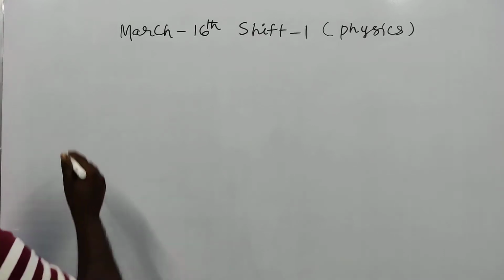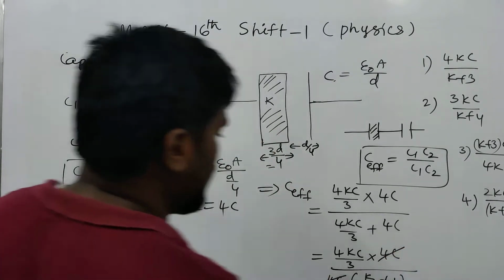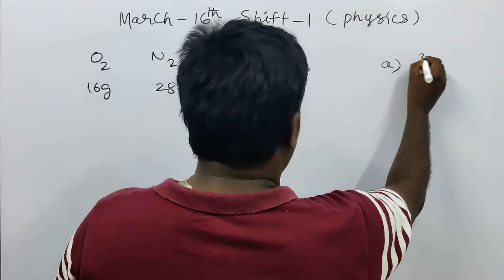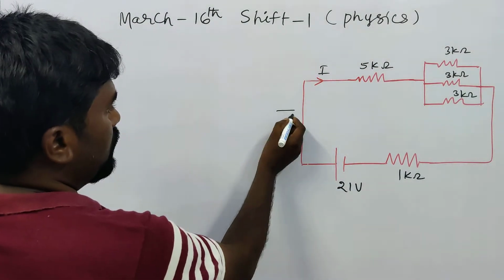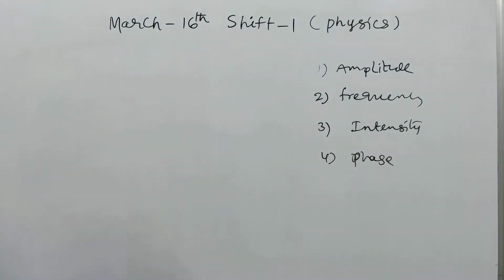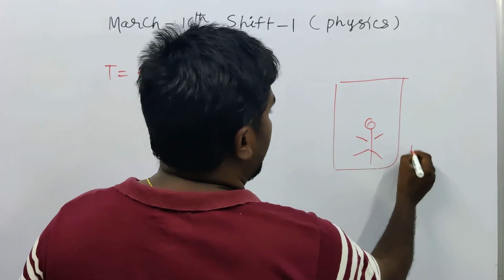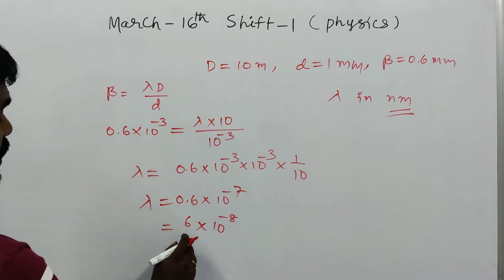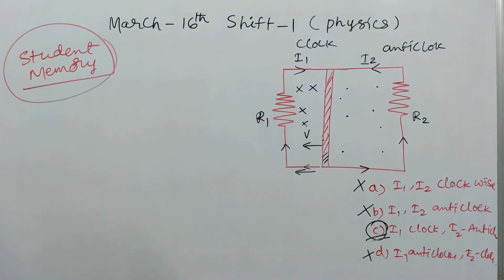Jee Main March 16th shift 1,physics solutions@PRASADSIRJEEMENTOR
Jee Main March 16th shift 1,physics solutions‎@PRASAD PHYSICS TUTS
jeemainmarchshift1,2021#